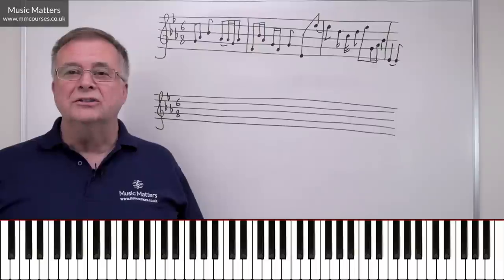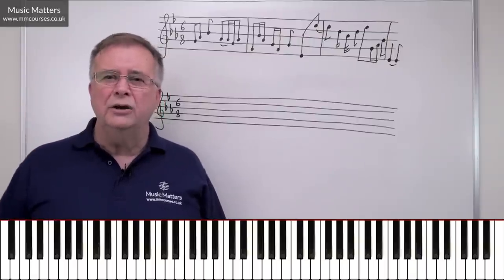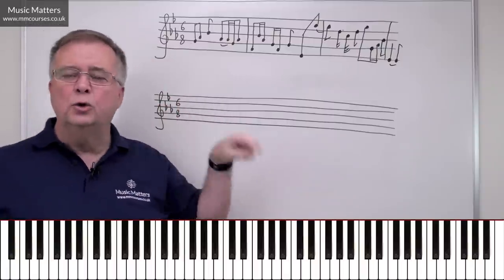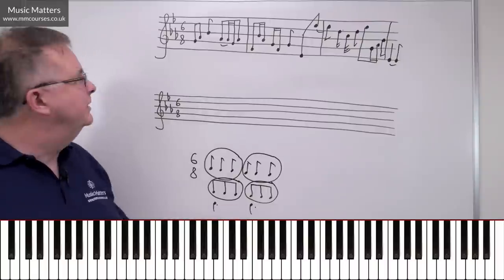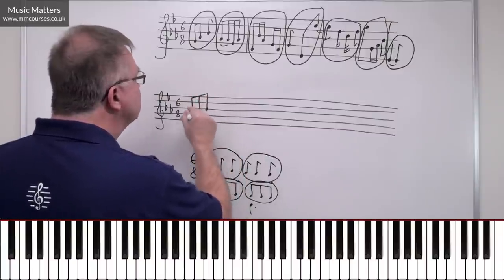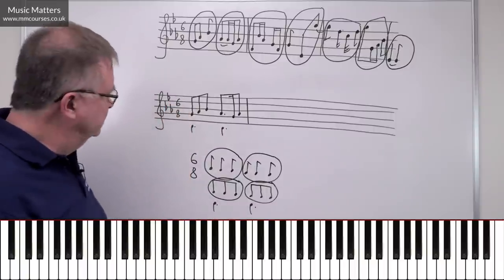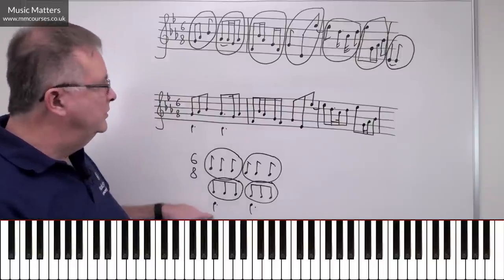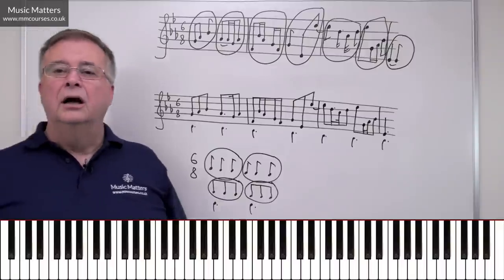Can You Beam Correctly in 6/8 Compound Time? - Music Theory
Can you figure out what the correct beaming of notes should be within this short piece of music written in 6/8 compound time? It’s one thing to be able to compose rhythms but how secure do you feel about beaming or joining notes together in a way that is appropriate to the time signature? If, for example, there are 6 quavers or eighth notes in a given bar why should they all be beamed together in 3/4 time but beamed in two groups of three in 6/8 time? This video will help to bring clarity to these matters of beaming. Come and join us, and get beaming!

🕘 Timestamps
0:00 - Introduction to
2:19 - Understanding time signatures
5:39 - Finding the beats
7:16 - Correcting the beaming